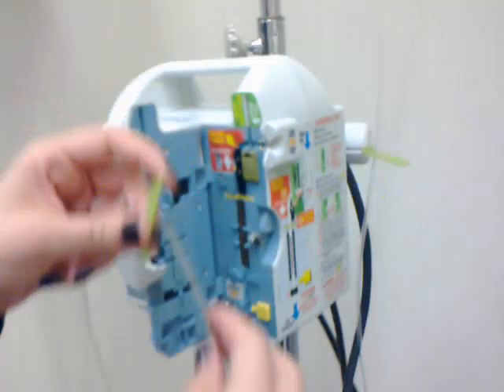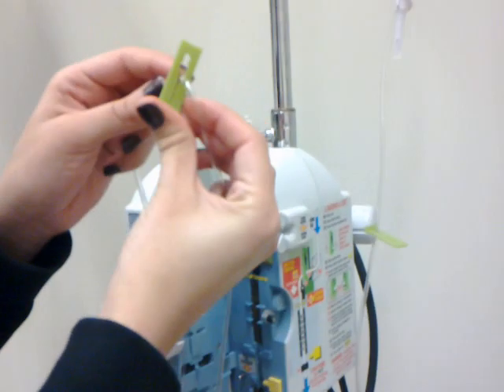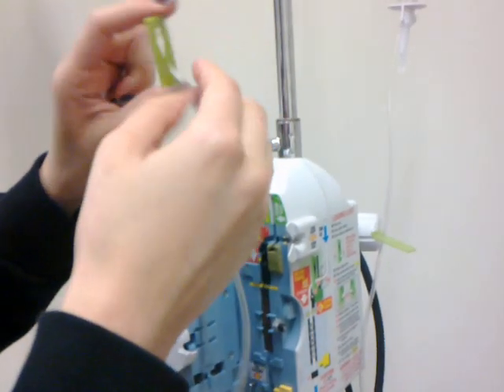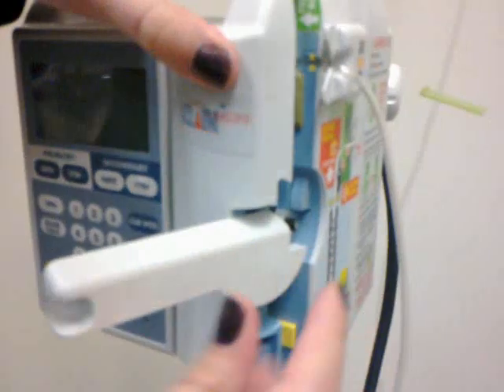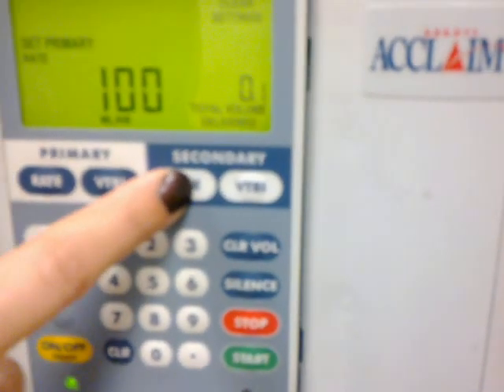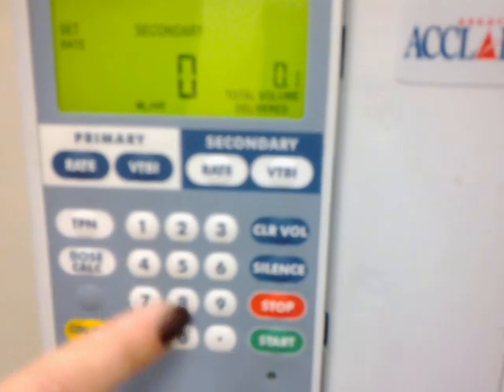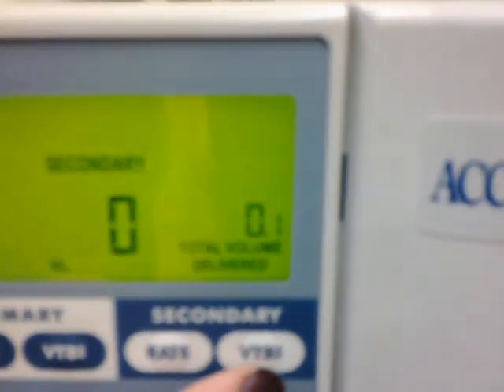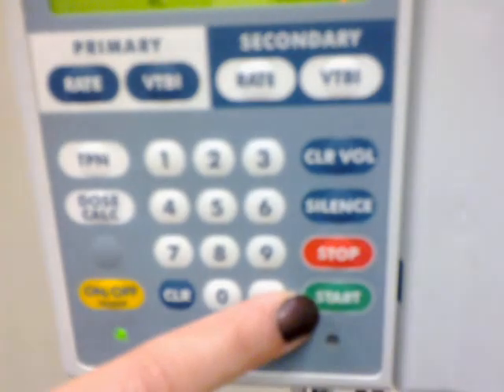Infusion Pump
A run through on how to use an infusion pump that delivers IV fluids to a patient.